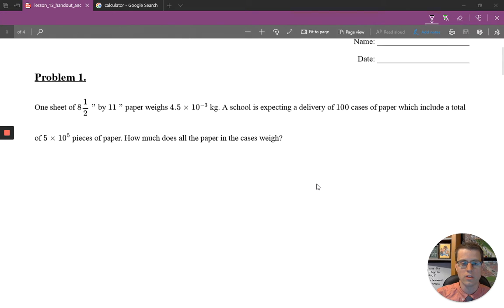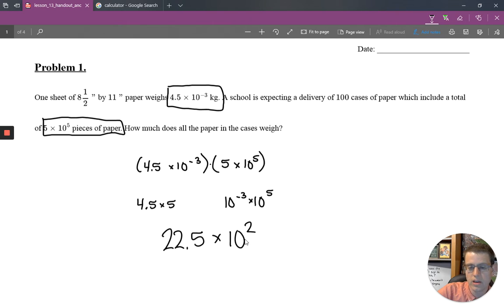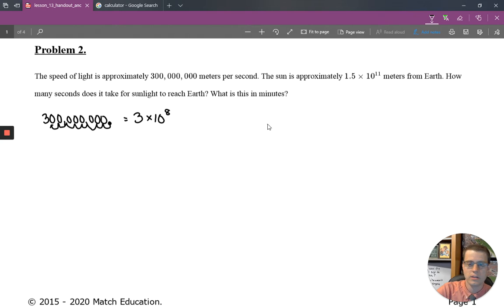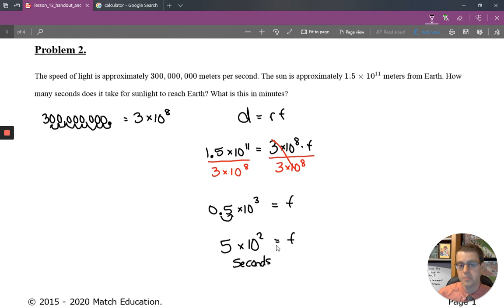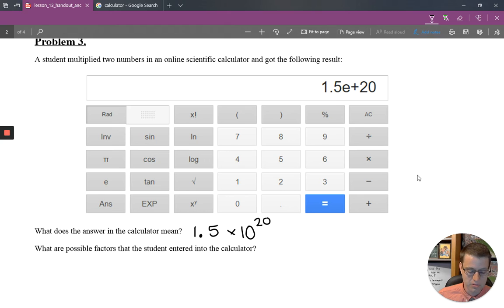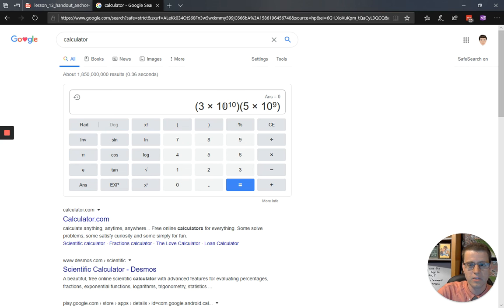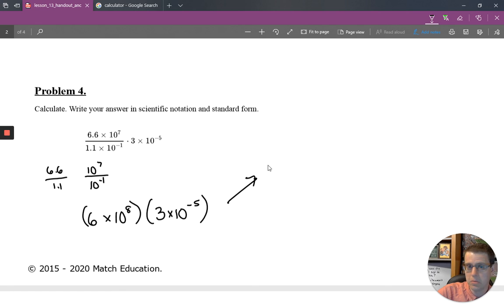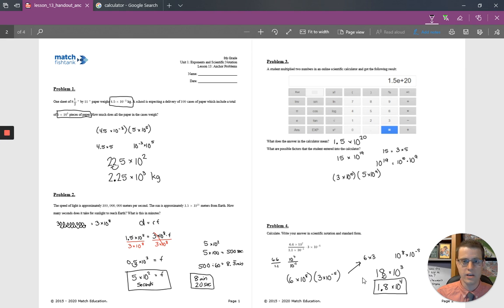8th Grade Math - Unit 1, Lesson 13 Anchor Problems